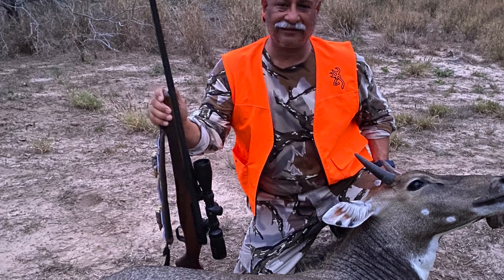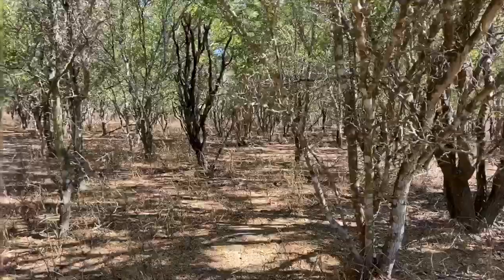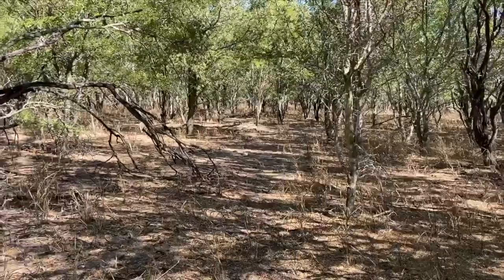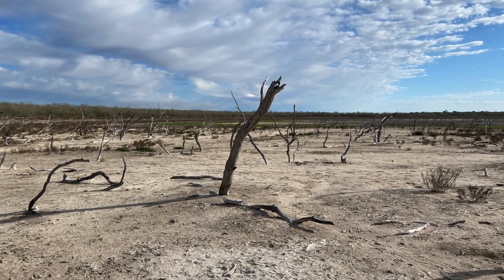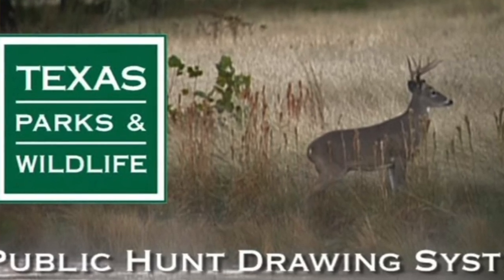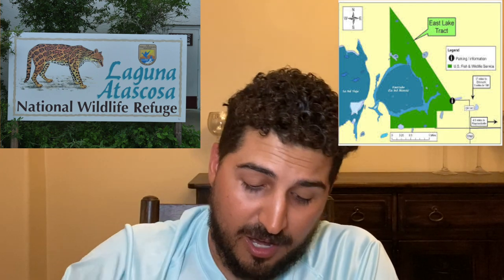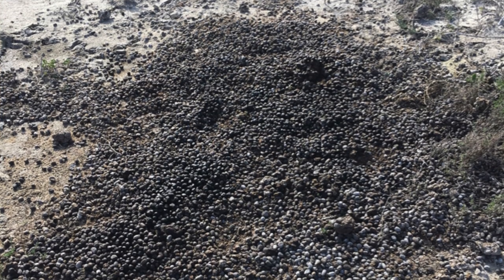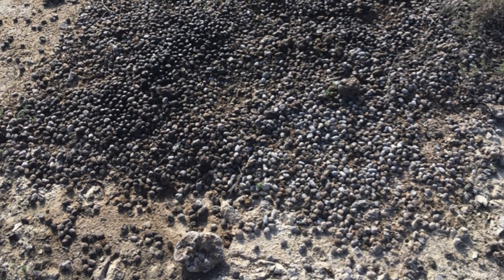Texas Public Land Nilgai Hunt Recap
My dad and I just finished a successful Texas public land hunt  for Nilgai at the lower rio grande valley wildlife refuge Teniente tract!  We've really enjoyed our hunting Texas Public land through the TPWD Draw system so I wanted to take some time to talk about our recent hunt the process for getting drawn.  I wasn't able to film the hunt like I wanted to so I decided to try something new.  Let me know what yall think of the video format.  In the future I think I will take turns hunting and filming with my dad rather than both of us hunting together.